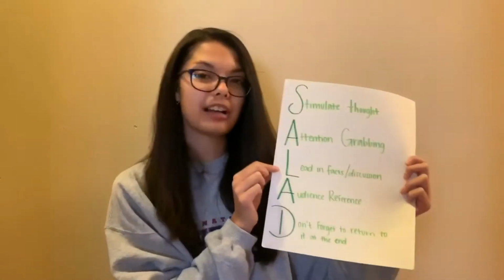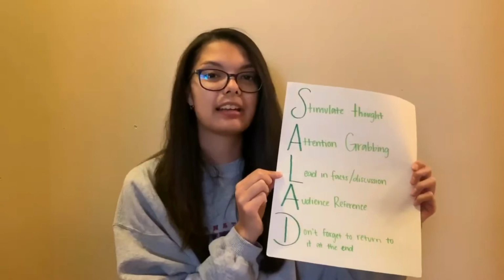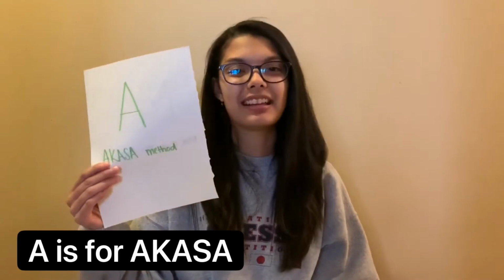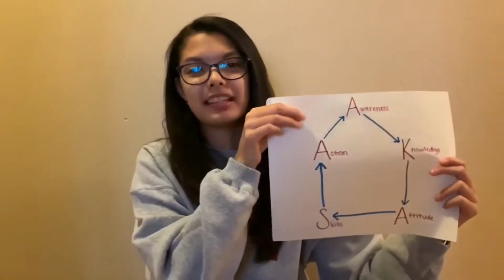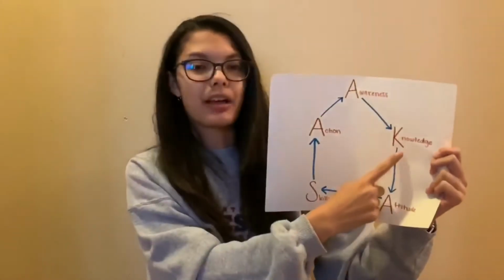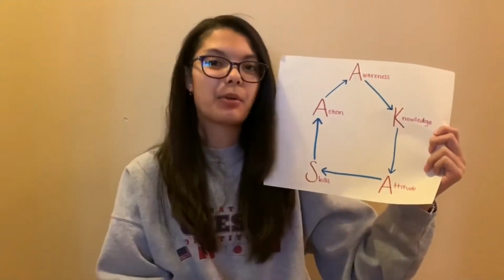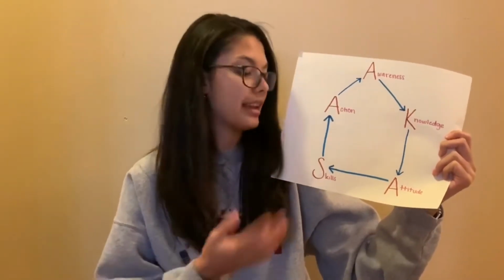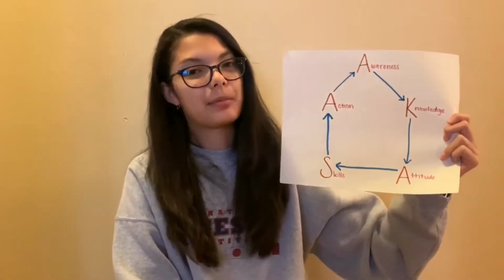Ginny’s Gan Club Presents Fuhurman Nature Center Volunteer Video